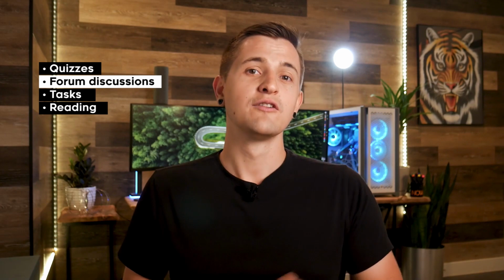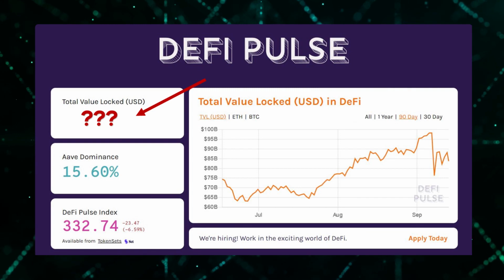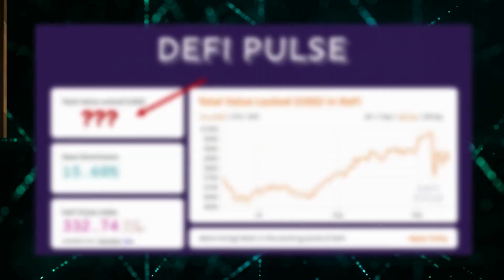Mastering in def 2022, lesson 3 (English)